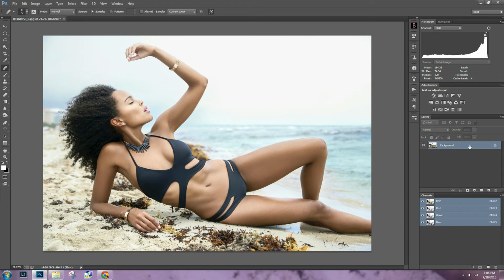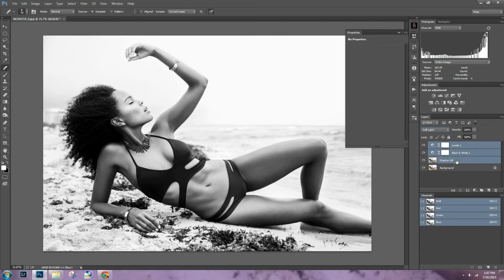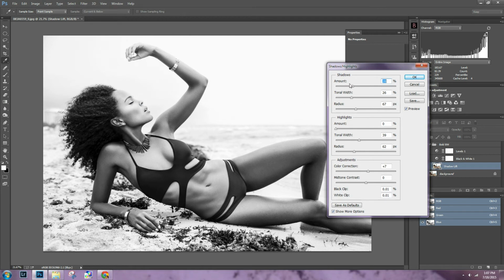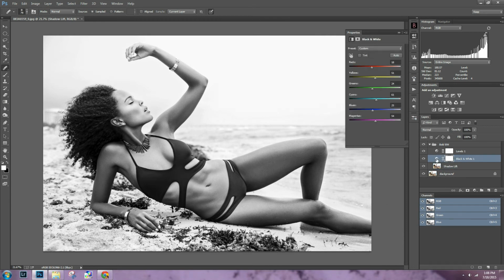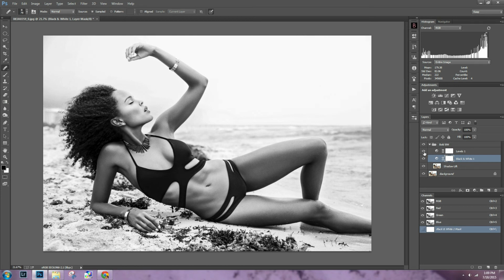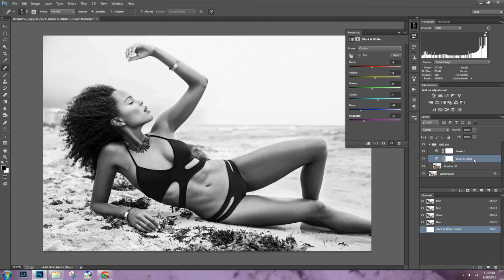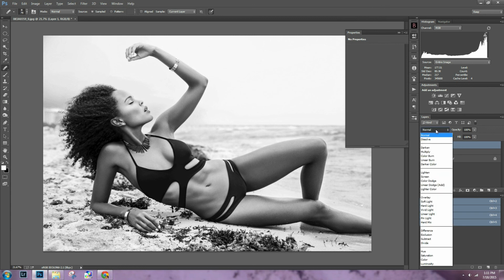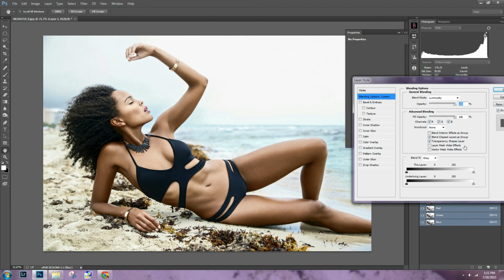Black and White [Desaturated] Tutorial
How to get a bold, deep contrasted black and white image, as well as a Vogue style desaturated, and a very bold colored image.

Photography by Michael Carson